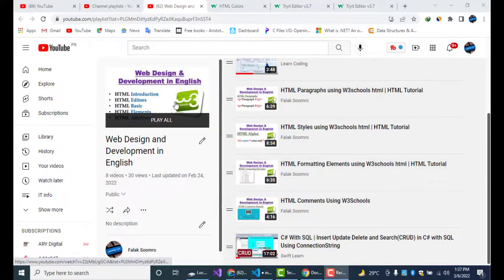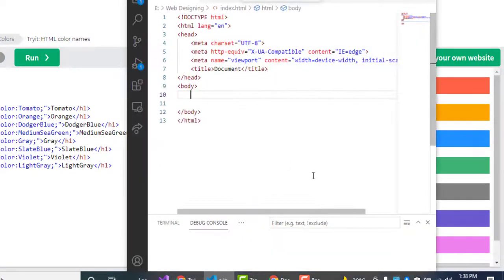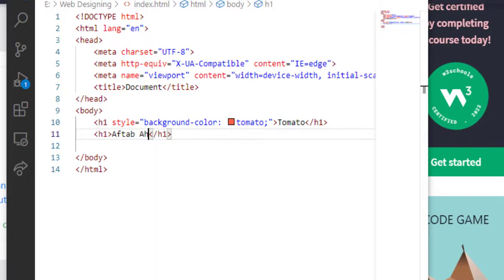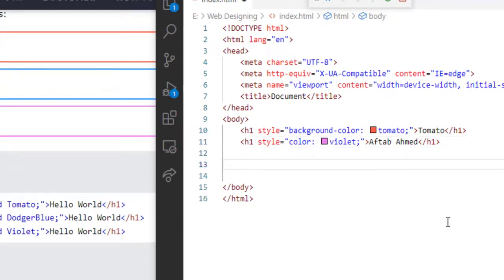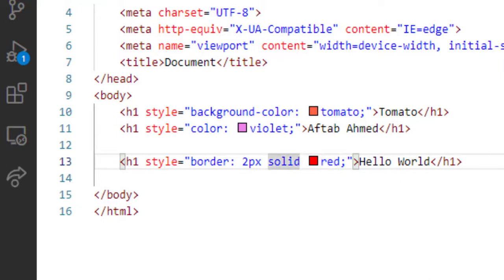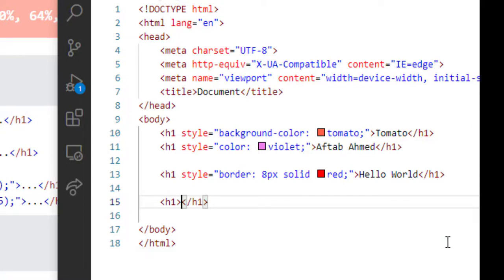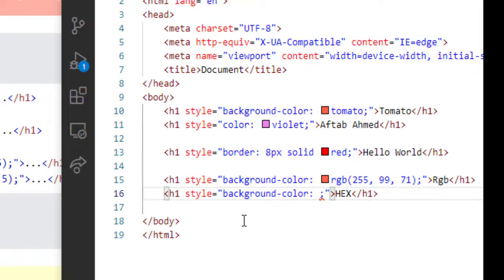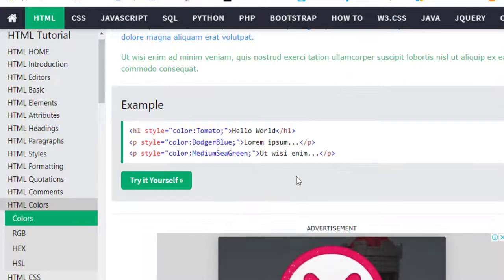HTML Colors Elements Using W3Schools | HTML Tutorials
In this video, I am trying to teach HTML Colors Elements Using W3Schools | HTML Tutorials

web designing
web development
My New Channel Related to Physics and Maths Tutorials in the Sindhi Language is ..Falak SINDHI Tube